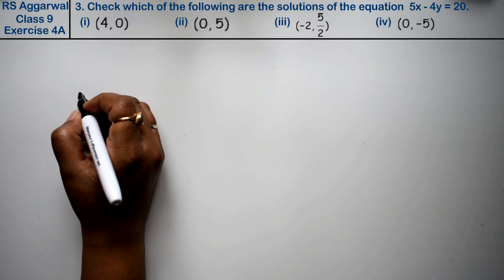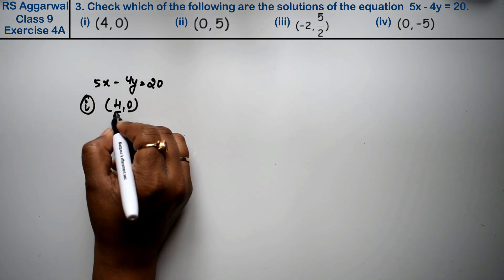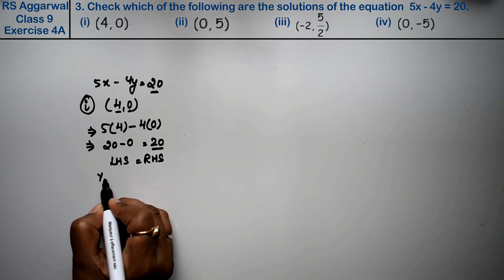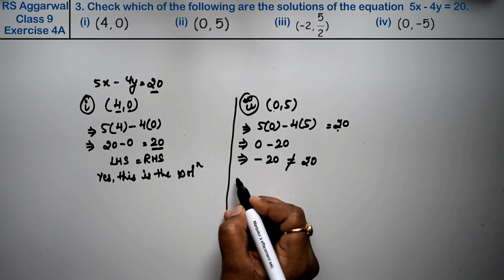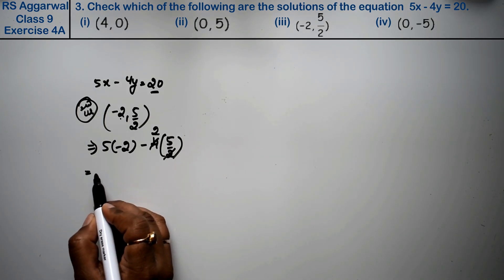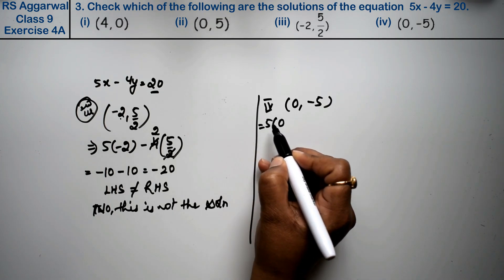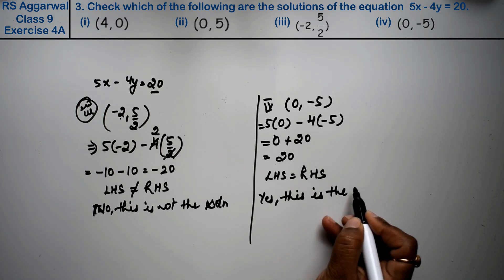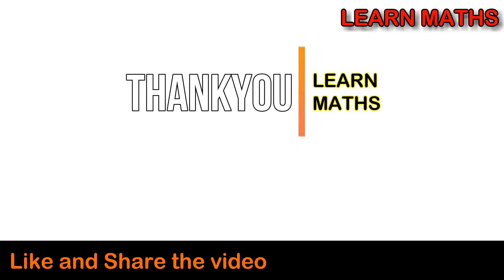Linear equations in two variables | Class 9 Exercise 4A Question 3 | RS Aggarwal |Learn Maths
Class - 9
Chapter - 4 - Linear equations in two variables
Exercise - 4A
Question - 3

Regards,
Garima Agarwal